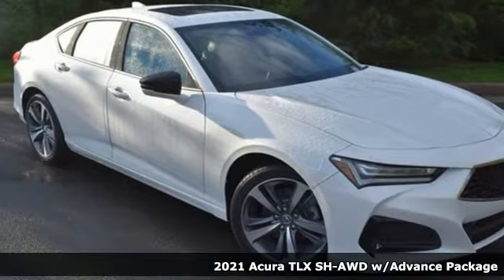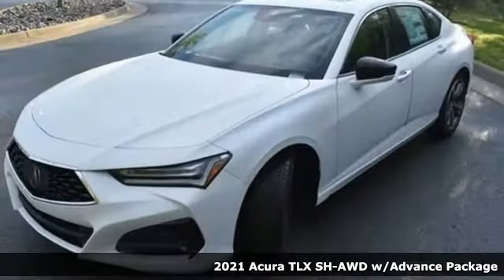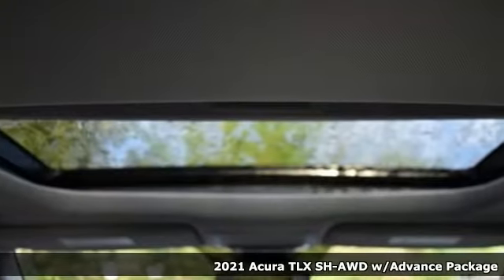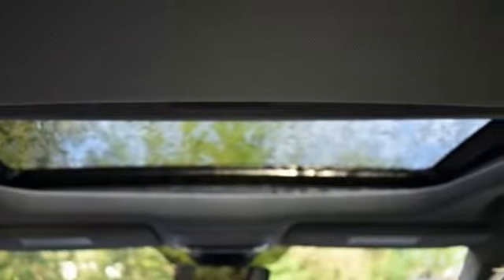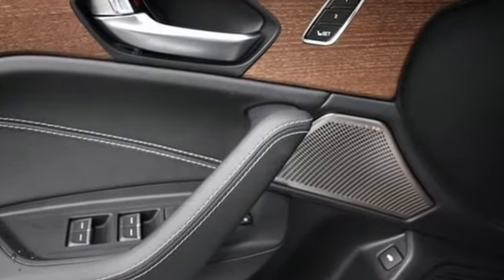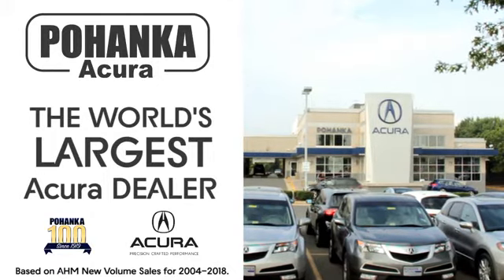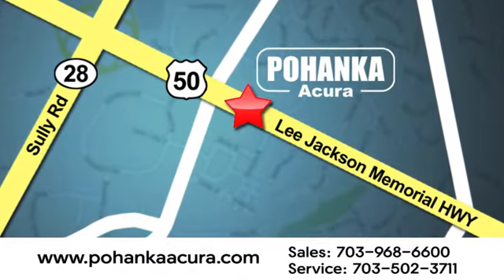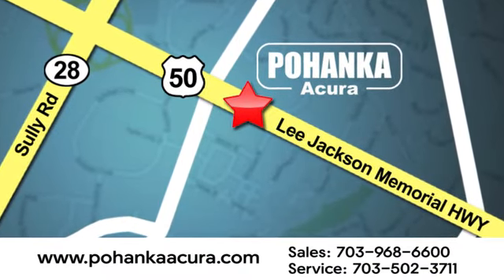New 2021 Acura TLX Bethesda Acura Washington-DC, DC AMA010997 - SOLD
Year: 2021
Make: Acura
Model: TLX
Trim: Advance
Engine: 2.0L DOHC
Transmission: 10-Speed Automatic
Color: White
Interior: Ebony
Stock #: AMA010997
VIN: 19UUB6F6XMA010997
Platinum White Pearl with leather trimmed ebony sport seats, heated front and rear seats, 2.0T power, SH-AWD, advance package, navigation, remote start, head up display, power moon roof, satellite radio, and much more. brRecent Arrival! 21/29 City/Highway MPGbrbrbrWe make every effort to provide accurate information but please verify options and price with management before purchasing. All vehicles are subject to prior sale. All financing is subject to approved credit. Dealer installed options are additional. Stock photo colors, options and trim levels may vary. Not responsible for typographical errors. Published price subject to change without notice to correct errors and omissions or in the event of inventory fluctuations. Vehicles may be in transit to dealer. Vehicle photos may not match exact vehicle. Please call to confirm availability status. All prices exclude taxes, title, license, and a $899 documentation fee. Model tested with standard side airbags (SAB). Government 5-Star Safety Ratings are part of the National Highway Traffic Safety Administration (NHTSA). New Car Assessment Program **Based on model year EPA mileage ratings. Use for comparison purposes only. Your mileage will vary depending on driving conditions, how you drive and maintain your vehicle, battery pack age/condition, and other factors.

Address:
13911 Lee Jackson Highway